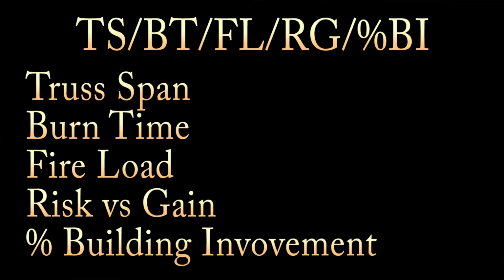2 Truck Academy Fireside Chat with Nick Landry - Safety & Viability of the Roof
Quad County Truck Academy with Nick Landry. How to determine and communicate the safety and viability of your roof operation.